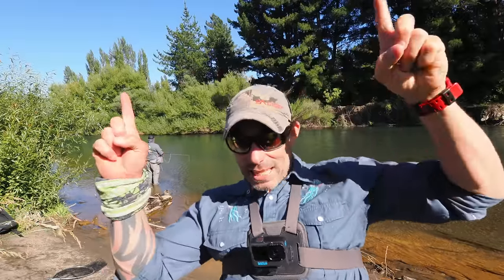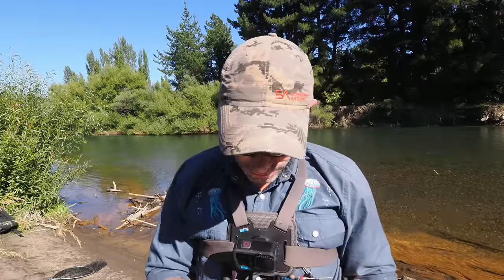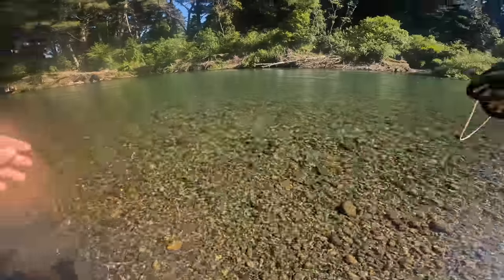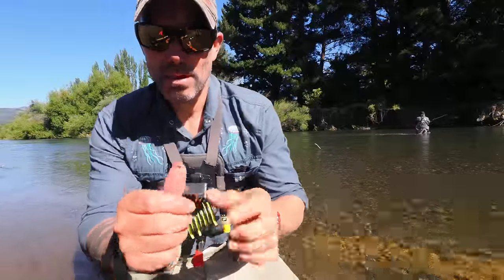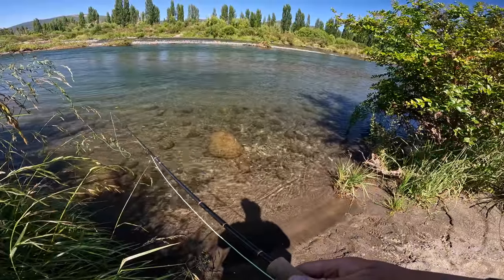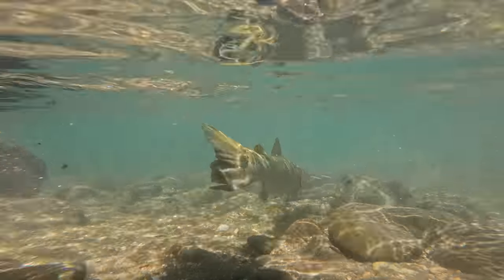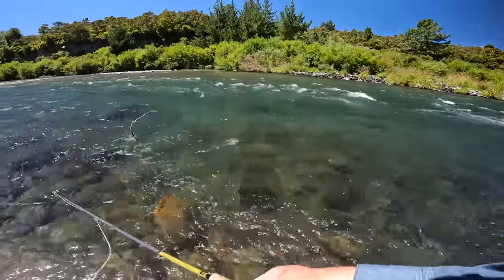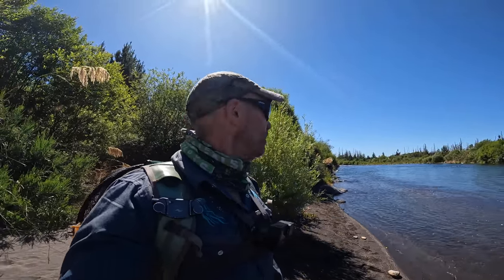FLY FISHING in Crystal CLEAR River [New Zealand]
The first video of 2023 sees my and Jarrod take advantage of a rare sunny day and a fishable river and go look for some brown trout that are starting to appear.
Super tough to catch once you find them, they test anyone's patience but they are hard to ignore once they turn up!

Like this Video..?  Show your support with SUPERTHANKS and help me keep making vidoes..

FLY LINES:
Scientific Anglers: